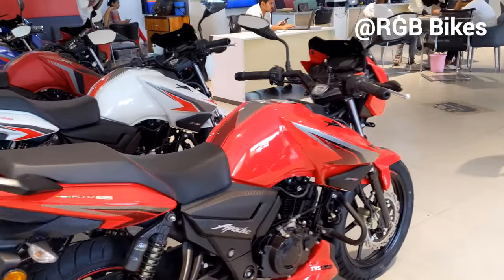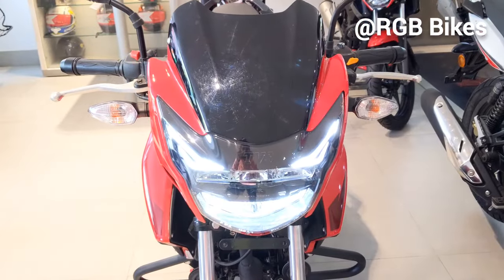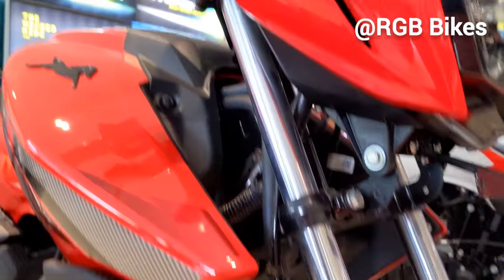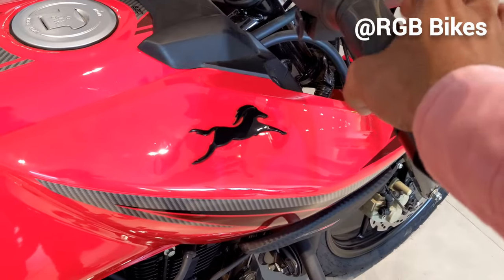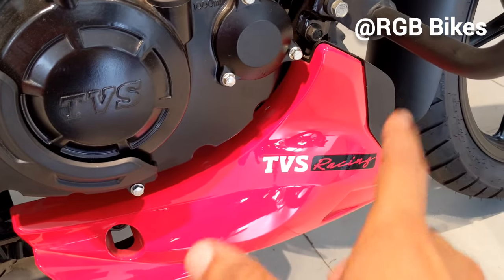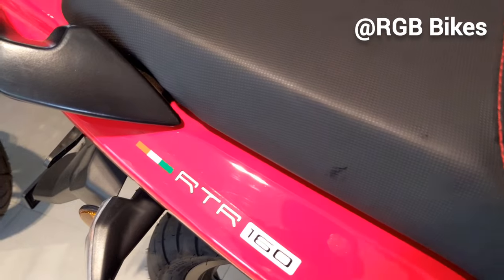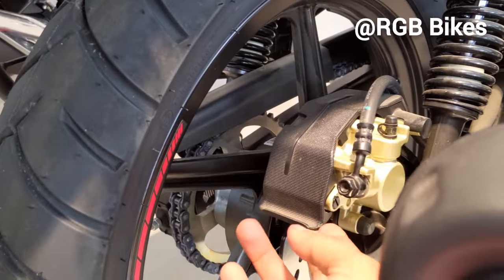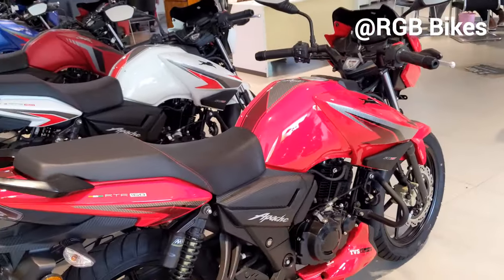2024 TVS Apache RTR 125ST 2V BS7 New Model Launch ? New Model Red Colour | Price | Specs | RGB Bikes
2024 TVS Apache RTR 125ST 2V BS7 New Model Launch ? New Model Red Colour | Price | Specs | Look | Changes | Mileage | Top Speed | Dual Disc | Bookings Open | New Update | On Road Price Apache 124. @RGBBikes

2024 apache rtr 125st 2v bs7
tvs apache rtr 125st 2v bs7
apache rtr 125st 2v bs7
apachertr 125st 2v
tvs
apache
apache 125
bs7
bikes
review
rgb bikes
apache rtr 125st
rgbbikes
rgb